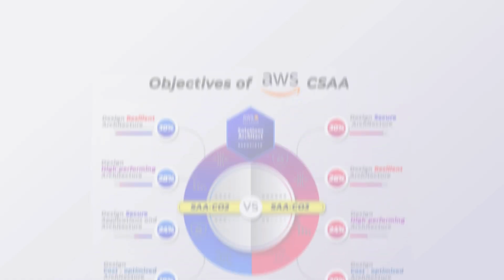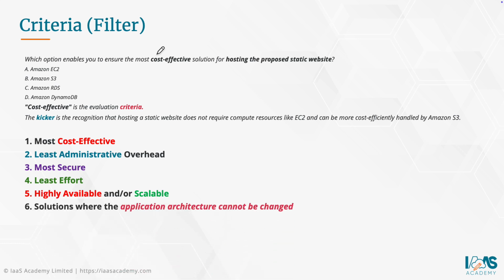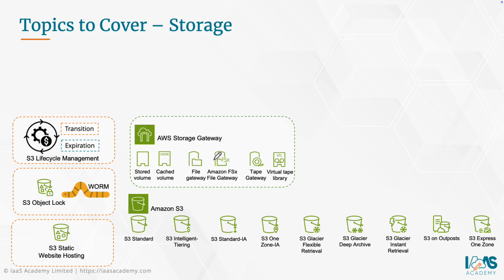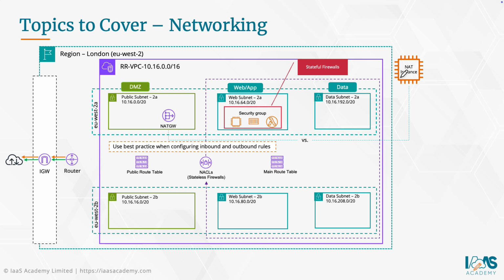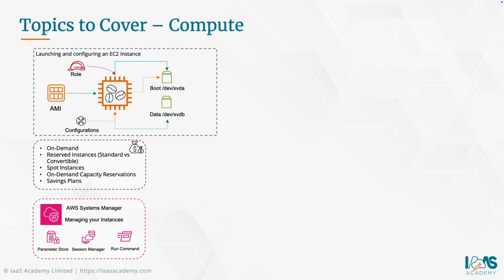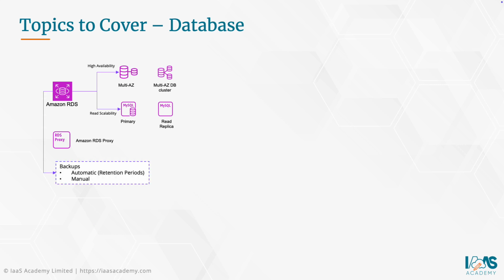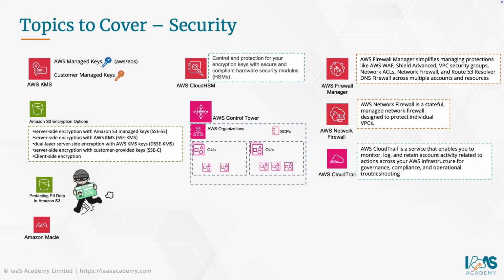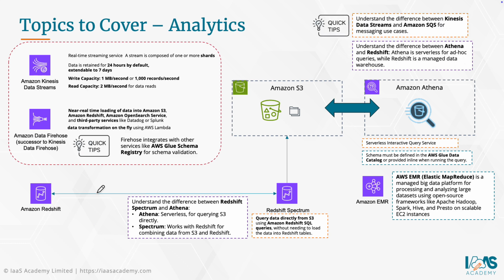I Just Renewed My AWS Solutions Architect Certification (SAA-C03) – Here’s What You Need to Know!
In this video, I’m sharing my experience of recertifying for the AWS Solutions Architect Associate Exam (SAA-C03). AWS certifications are only valid for three years, and staying up-to-date with the latest cloud technologies is crucial. This was my third time taking the exam, and I’ll break down everything you need to know to pass with confidence.

We’ll cover key topics, essential study areas, and some of the new updates in the SAA-C03 exam. Whether you're a first-time test taker or renewing your certification like me, this guide will help you navigate the exam with ease. Stick around, and you'll walk away with insights that could make all the difference!

💡 What You'll Learn:
 - Important changes in the SAA-C03 exam
 - Core AWS services and concepts to focus on
 - Tips for studying efficiently and effectively

Additional Resources:
1. AWS Technical Essentials Course - Project-Based Training
2. AWS Certified Cloud Practitioner Exam Guide
3. Enrol in the AWS Certified Cloud Practitioner Practice Tests (CLF-C02)
4. AWS Certified Developer Associate Certification and Beyond Study Guide